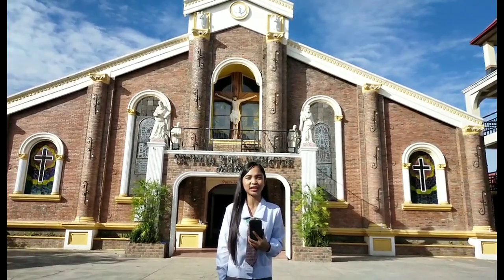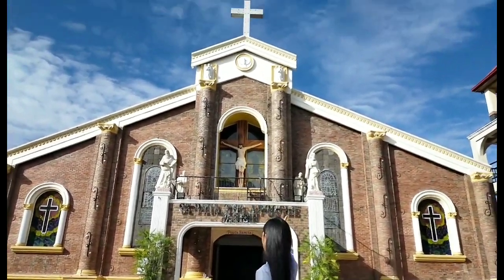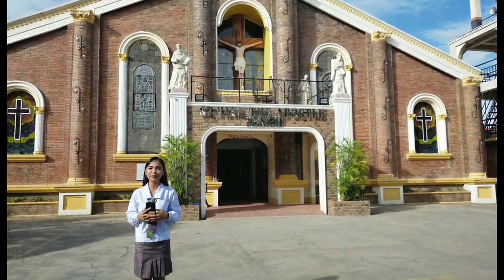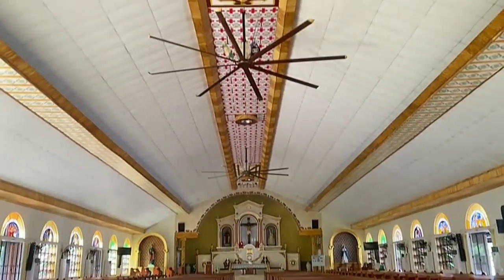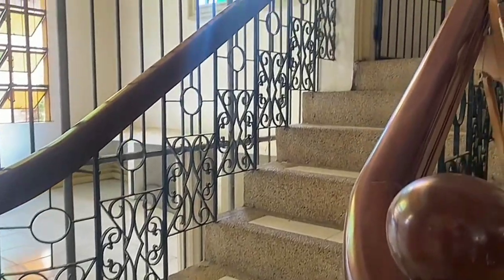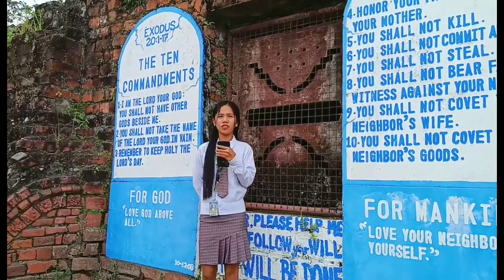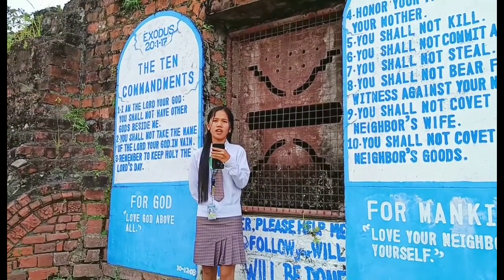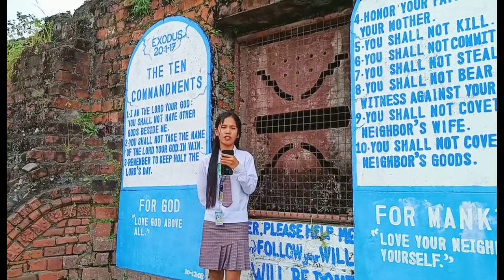Crafting Heritage: Unveiling the Materials and Geometric Designs That Enriches Culture and Arts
00:03-00:26
Channel: @HumanLifeInternational

00:33-00:38
06:23-06:28
06:32-06:37
Channel: @joashsalvador3922

06:38-7:17
Channel: @jillbertotv5780